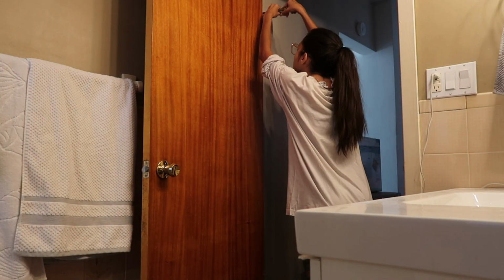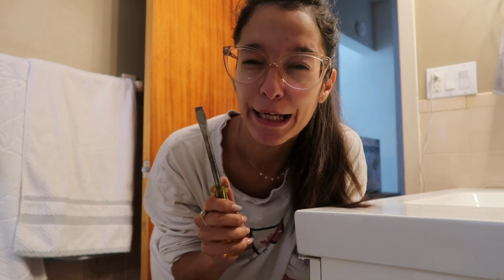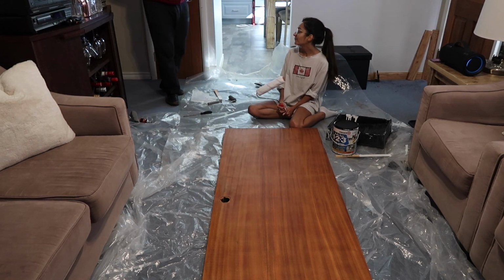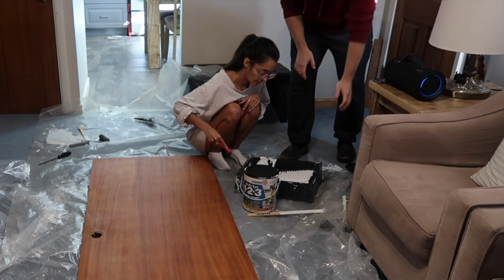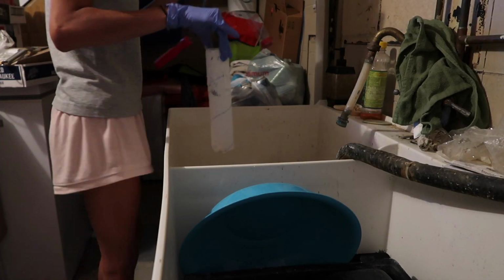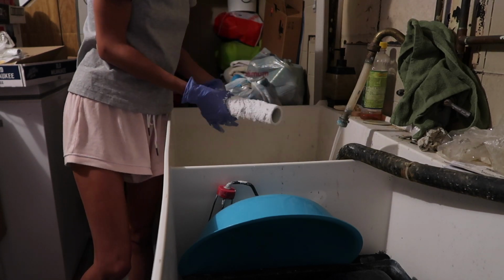DIY DOOR UPGRADE GONE WRONG